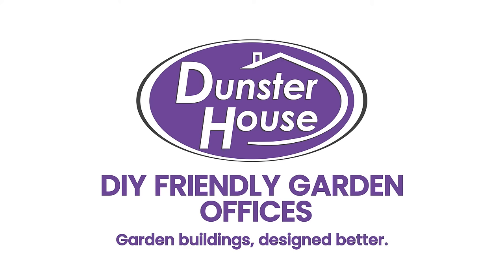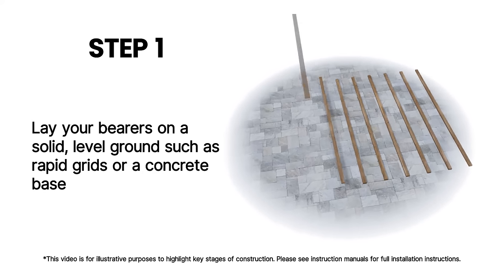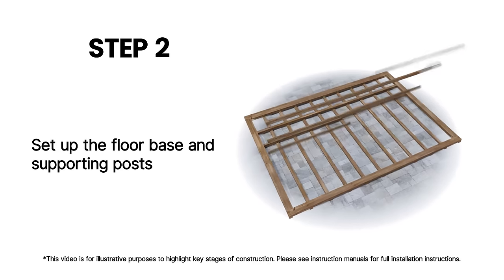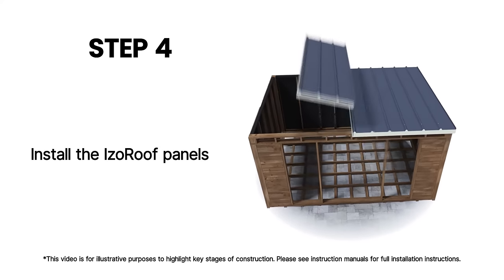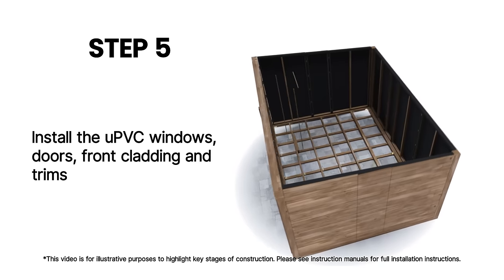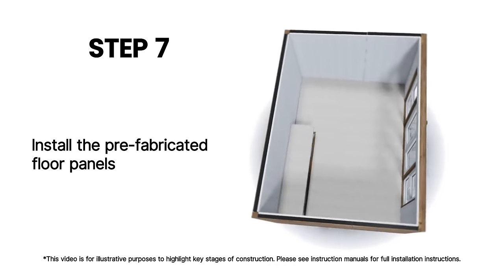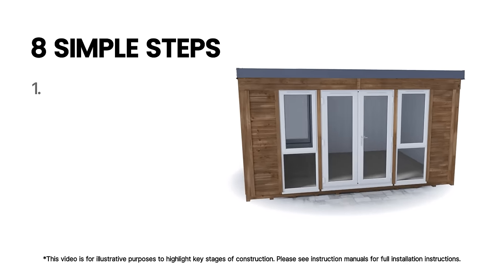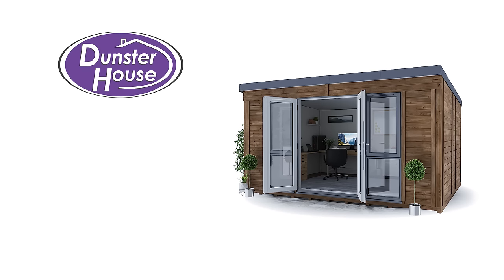DIY Friendly Garden Offices - Dunster House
Our Garden Offices are designed on the basis that any competent DIY customer should have no problem installing our offices themselves. You don't need to be an expert to build our garden buildings, we provide comprehensive pictorial instructions. If DIY is not your cup of tea then you may want to consider getting a carpenter or handyman to install it for you. Check out this construction video and decide for yourself!